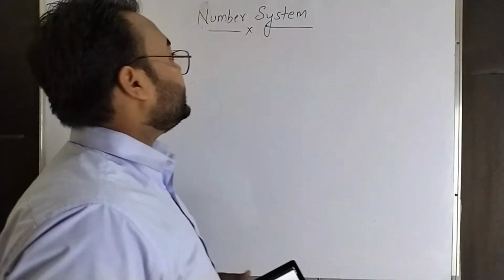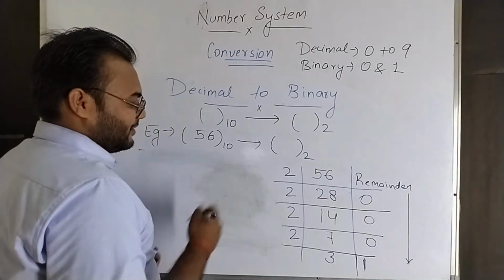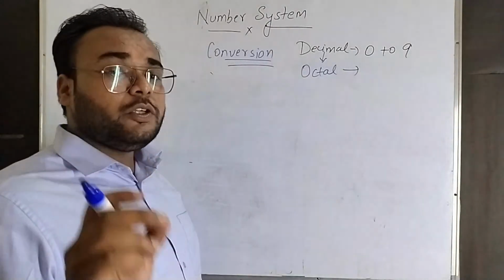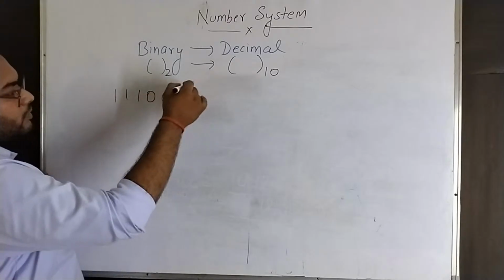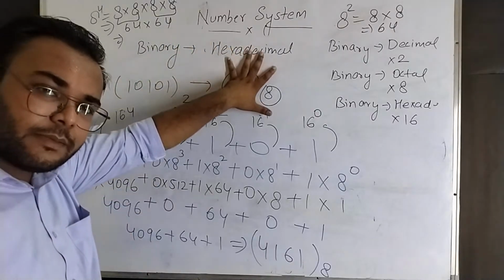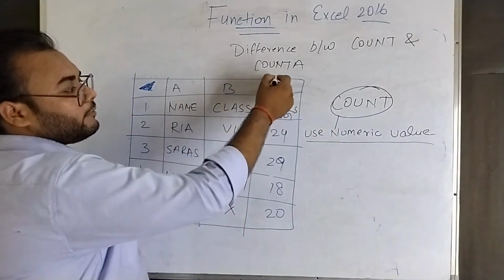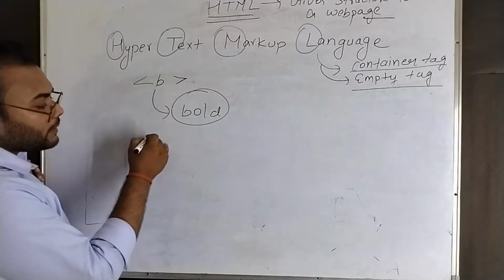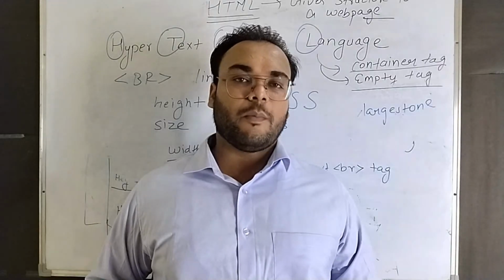Number System| Binary | Decimal | Octal | Hexadecimal Quick Revision